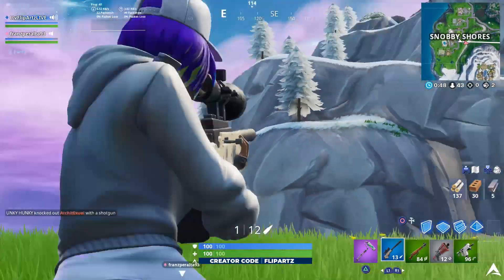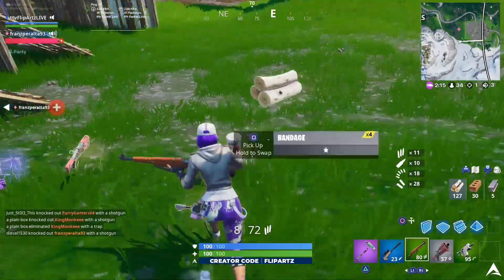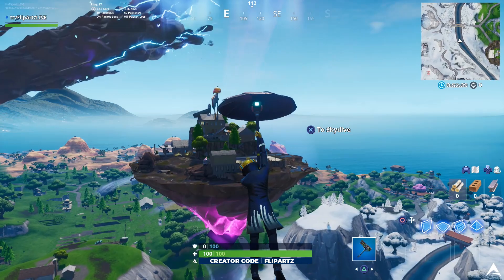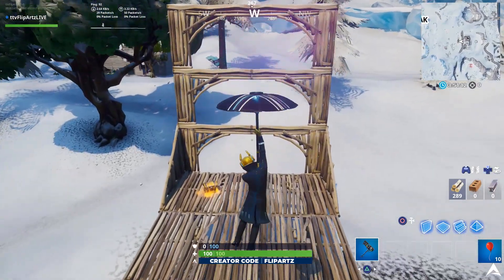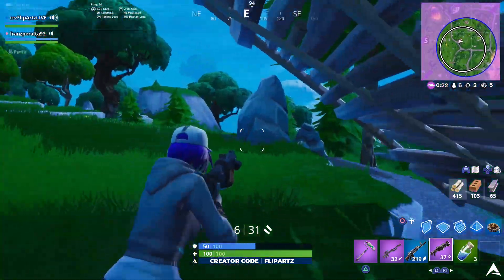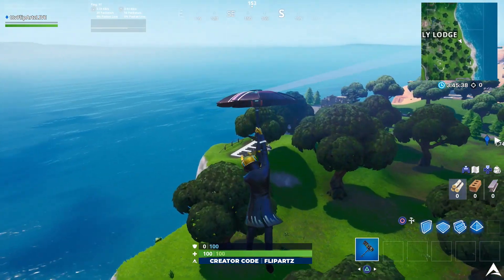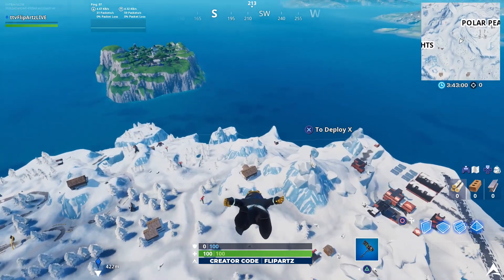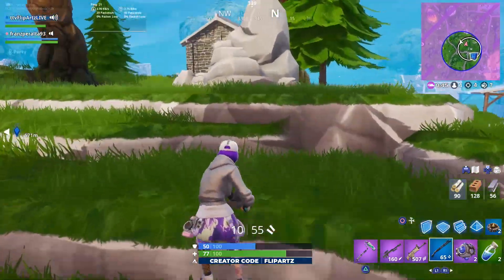All BOOGIE DOWN MISSIONS and REWARDS on Fortnite Season X...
Boogie Down Missions:
Hit an opponent with a Boogie Bomb 0/2
Dance in front of a bat statue, in a way above-ground pool, and on a seat for giants 0/1
Get an elimination with a Shotgun, Assault Rifle, and an SMG 0/1
Travel 100m while dancing 0/100
Visit an oversized piano 0/1
Destroy No Dancing signs 0/3
Dance in a B.R.U.T.E. in different matches 0/3

► Use Support-a-Creator Code "FlipArtz" in the Item Shop!

► STAY UPDATED!